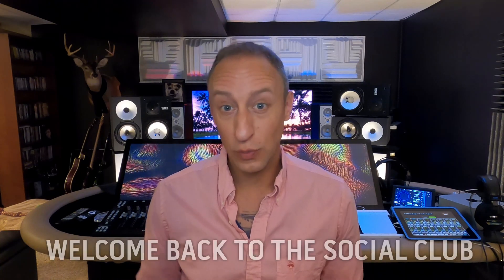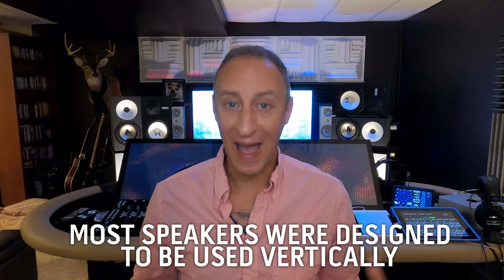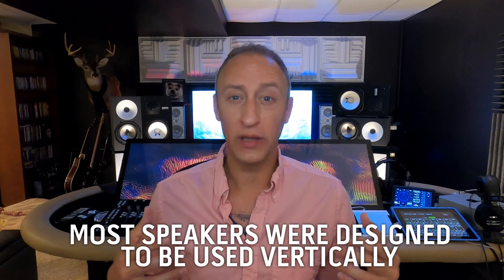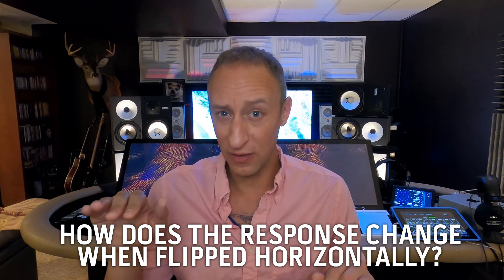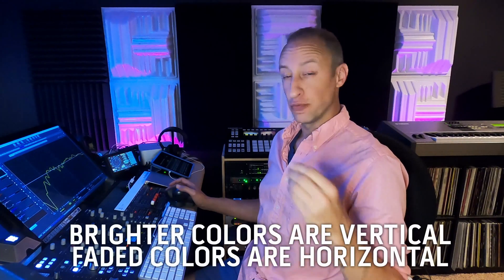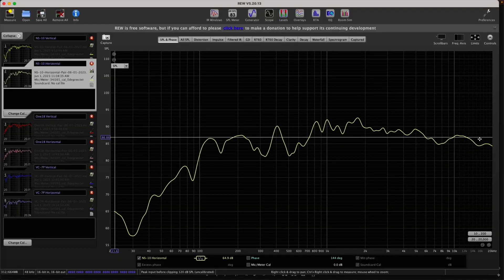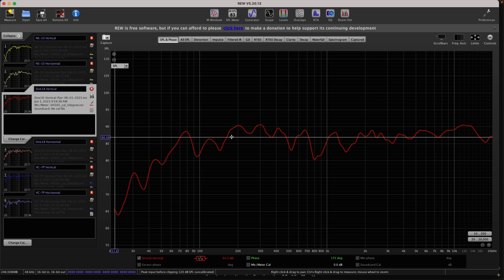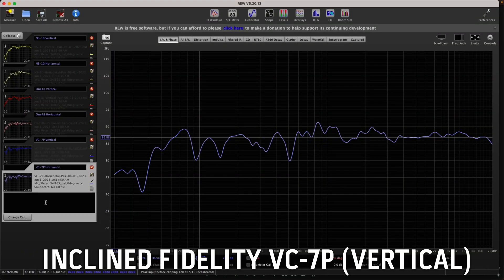VERTICAL vs HORIZONTAL Speaker Placement WHICH IS BETTER? - TSC Production Tip 007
A 3 speaker shoot out in both Vertical and Horizontal positions!!! Come see how the Yamaha NS-10M, Amphion One18, and INCLINED Fidelity VC-7P all performed here at The Social Club. In a well treated room, how much does the horizontal vs. vertical placement matter? Find out! Also, see comparisons of speaker clarity and distortion levels. -VH

00:00 Intro
00:32 Yamaha NS-10M
02:15 Amphion One18
02:35 Shoot Out Outline
03:01 Speaker Position Relative to your Ear
04:02 Sound Treatments at The Social Club
04:45 The 3 Speakers We're Shooting Out
06:09 Measurement Specifications
06:53 Taking the Measurements
07:53 Reviewing the Measurements
10:46 Vertical Overlays - Which is better?
11:32 Horizontal Overlays - Which is better?
12:50 Which looks better to you?
13:13 Comparing Clarity
14:54 Comparing Distortion
16:30 Final Thoughts
17:30 Final Card